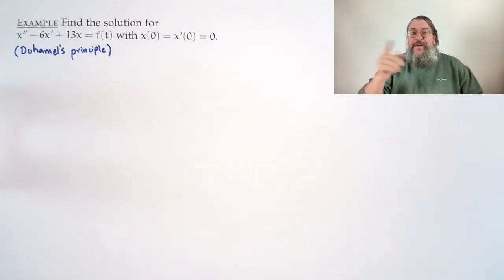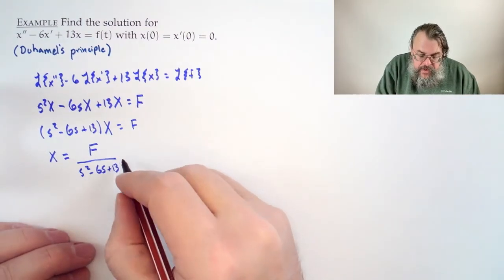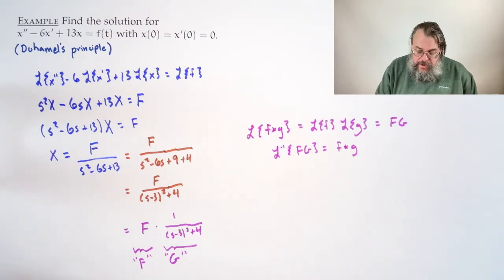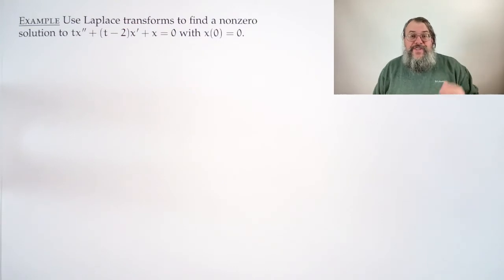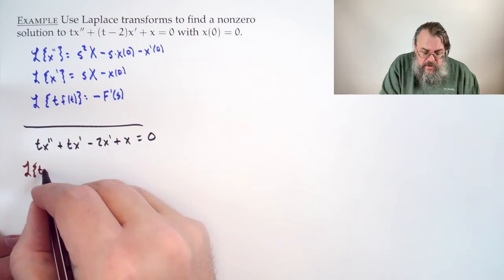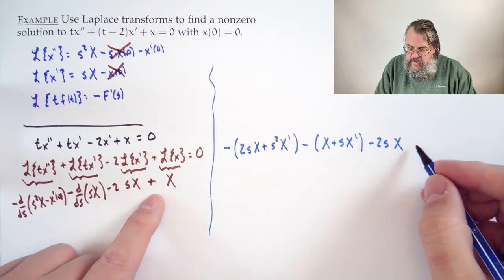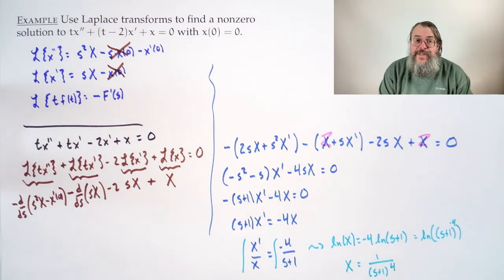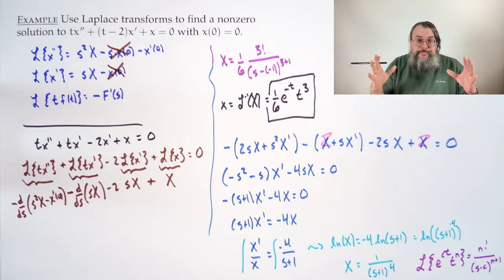Differential Eqns. F22-27 -- Transform rules of derivatives, integrals, and convolution (BONUS)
Two additional problems we didn't have time to finish in class for what we did do in class).

0:00 Example involving Duhamel's principle
9:13 Example for finding solution to ODE